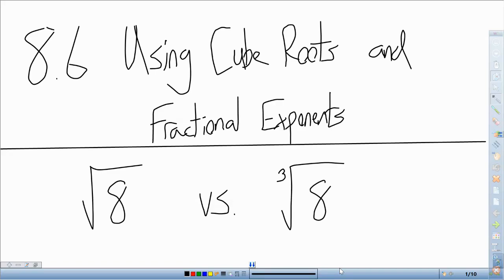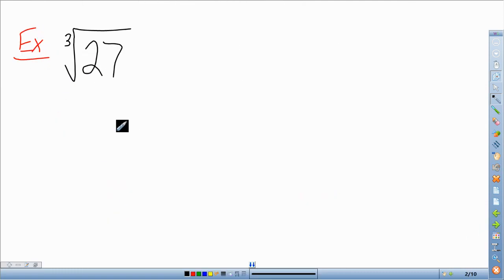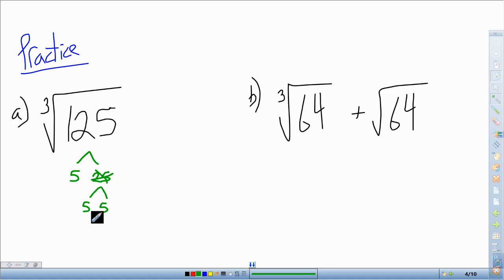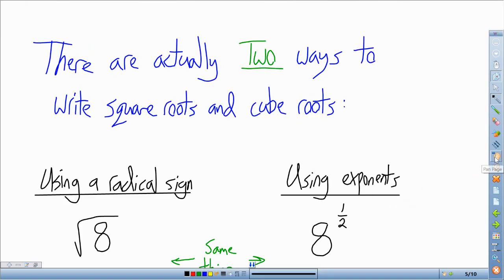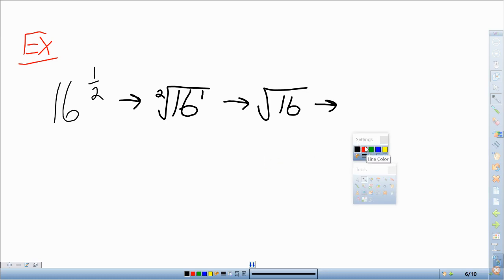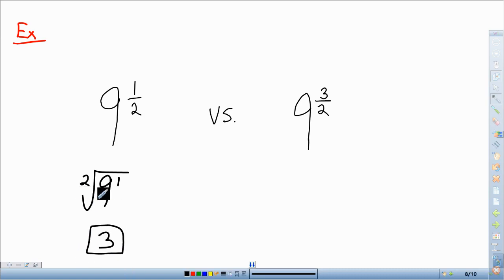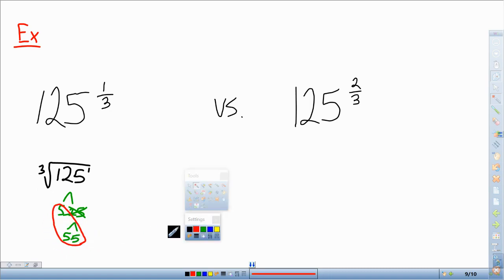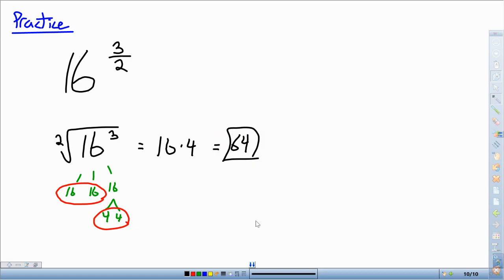Math90 8.6 (Notes)